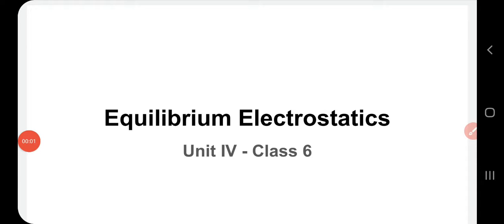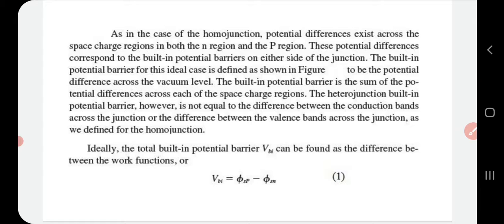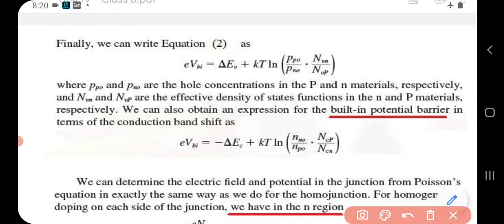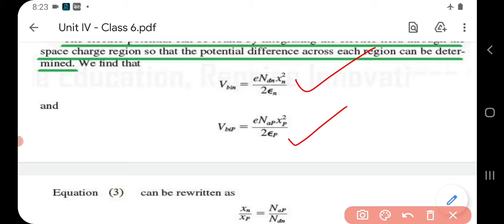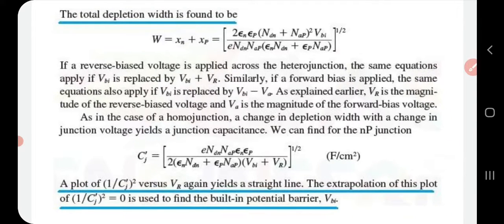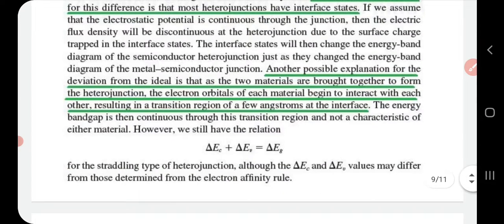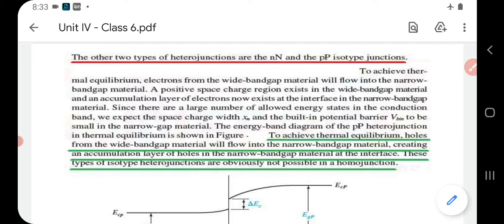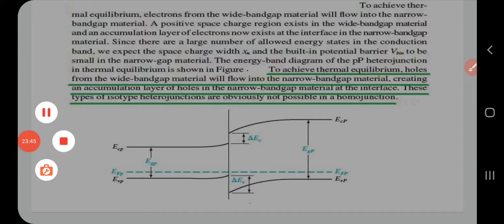Metal - semiconductor and semiconductor heterojunctions - Class 6